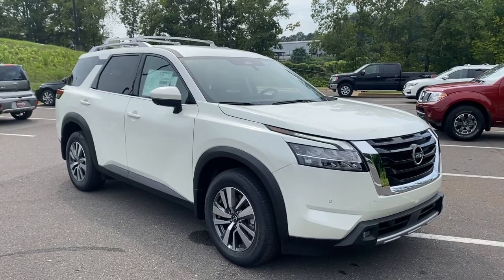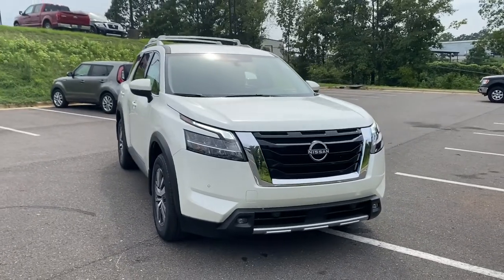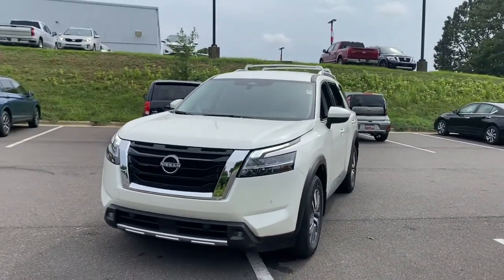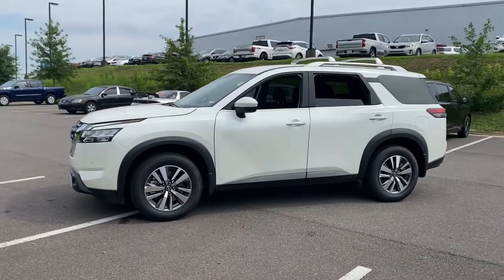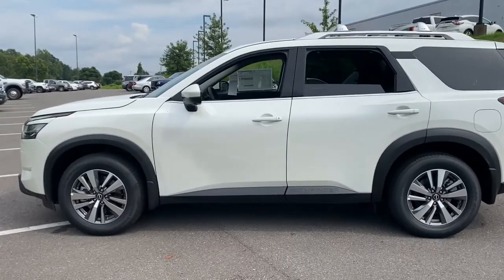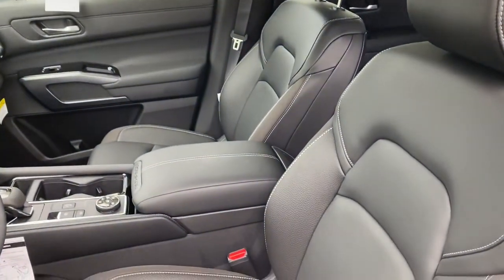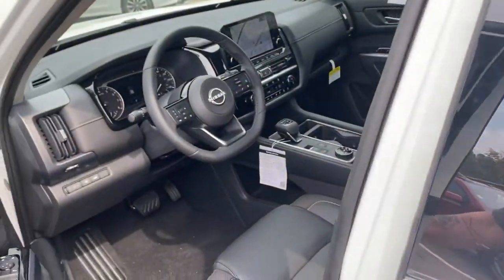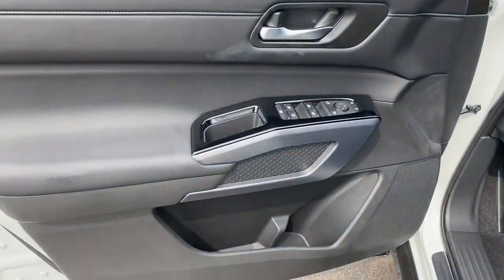2022 Nissan Pathfinder Tuscaloosa AL, Northport AL, Bessemer AL, Birmingham AL, Columbus MS TN9394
Pearl Whit New 2022 Nissan Pathfinder available in Tuscaloosa, Alabama at Townsend Nissan. Servicing the Northport AL, Bessemer AL, Birmingham AL, Columbus MS area.

#{MAKE}
#{MODEL}
2022 Nissan Pathfinder SL - Stock#: TN9394 - VIN#: 5N1DR3CC1NC260777

Townsend Nissan
2620 Skyland Blvd E

See whats behind you with the back up camera on this unit. This mid-size suv has satellite radio capabilities. The installed navigation system will keep you on the right path.  with XM/Sirus Satellite Radio you are no longer restricted by poor quality local radio stations while driving this vehicle.  Anywhere on the planet you will have hundreds of digital stations to choose from. The rear parking assist technology on this 2022 Nissan Pathfinder  will put you at ease when reversing.  The system alerts you as you get closer to an obstruction. Control your garage door with its built in HomeLink System. The vehicle has a 3.5 liter V6 Cylinder Engine high output engine. Load groceries and much more with ease into it thanks to the power liftgate. This model shines with clean polished lines coated with an elegant white finish. A third row of seating gives you the flexibility to carry all the kids and the their friends too.
Engine: 3.5L DI V6,Axle Ratio: TBD,GVWR: 5;900 lbs (2;676 kgs),Engine Auto Stop-Start Feature,Electronic Transfer Case,Part And Full-Time Four-Wheel Drive,70-Amp/Hr Maintenance-Free Battery w/Run Down Protection,150 Amp Alternator,Towing Equipment;  Trailer Sway Control,Gas-Pressurized Shock Absorbers,Front And Rear Anti-Roll Bars,Electro-Hydraulic Power Assist Speed-Sensing Steering,18.5 Gal. Fuel Tank,Single Stainless Steel Exhaust,Auto Locking Hubs,Strut Front Suspension w/Coil Springs,Multi-Link Rear Suspension w/Coil Springs,4-Wheel Disc Brakes w/4-Wheel ABS; Front And Rear Vented Discs; Brake Assist; Hill Descent Control; Hill Hold Control and Electric Parking Brake,Brake Actuated Limited Slip Differential,Tires: P255/60R18 All-Season,Steel Spare Wheel,Compact Spare Tire Stored Underbody w/Crankdown,Clearcoat Paint,Body-Colored Front Bumper w/Black Rub Strip/Fascia Accent and Metal-Look Bumper Insert,Argent Rear Bumper w/Black Bumper Insert,Black Bodyside Cladding and Black Wheel Well Trim,Black Side Windows Trim; Black Front Windshield Trim and Black Rear Window Trim,Body-Colored Door Handles,Body-Colored Power Heated Side Mirrors w/Manual Folding and Turn Signal Indicator,Fixed Rear Window w/Fixed Interval Wiper and Defroster,Deep Tinted Glass,Variable Intermittent Wipers,Galvanized Steel/Aluminum Panels,Lip Spoiler,Black Grille w/Chrome Surround,Power Liftgate Rear Cargo Access,Roof Rack Rails Only,Intelligent Auto Headlights (i-Ah) Auto On/Off Projector Beam Led Low/High Beam Daytime Running Auto High-Beam Headlamps w/Delay-Off,LED Brakelights,Headlights-Automatic Highbeams,Front Fog Lamps,Window Grid And Fixed Antenna,2 LCD Monitors In The Front,Siriusxm Traffic Real-Time Traffic Display,8-Way Driver Seat,60-40 Folding EZ Flex Split-Bench Front Facing Manual Reclining Fold Forward Seatback Rear Seat w/Manual Fore/Aft,Manual Tilt/Telescoping Steering Column,NissanConnect Mobile Hotspot Internet Access,Fixed 60-40 Bench Leatherette 3rd Row Seat Front; Manual Recline; Manual Fold Into Floor and 2 Fixed Head Restraints,Heated Leather Steering Wheel,Front Cupholder,Rear Cupholder,Valet Function,Remote Releases -Inc: Power Cargo Access,HomeLink Garage Door Transmitter,Cruise Control w/Steering Wheel Controls,Distance Pacing w/Traffic Stop-Go,HVAC;  Underseat Ducts; Headliner/Pillar Ducts and Console Ducts,Locking Glove Box,Driver Foot Rest,Full Cloth Headliner,Urethane Gear Shifter Material,Interior Trim;  Metal-Look Instrument Panel Insert; Leather Door Panel Insert; Metal-Look/Piano Black Console Insert and Chrome/Metal-Look Interior Accents,Leather Door Trim Insert,Driver And Passenger Visor Vanity Mirrors w/Driver And Passenger Illumination; Driver And Passenger Auxiliary Mirror,Day-Night Auto-Dimming Rearview Mirror,Full Floor Console w/Covered Storage; Mini Overhead Console w/Storage and 2 12V DC Power Outlets,Front And Rear Map Lights,Fade-To-Off Interior Lighting,Full Carpet Floor Covering,Carpet Floor Trim,Cargo Area Concealed Storage,Trunk/Hatch Auto-Latch,Cargo Space Lights,Smart Device Integration,NissanConnect Services Tracker System,NissanConnect w/Navigation & Services;  door to door connected navigation w/3D building graphics; satellite imagery; online POI search; online premium traffic information and SiriusXM Traffic and Travel Link,Driver / Passenger And Rear Door Bins,Delayed Accessory